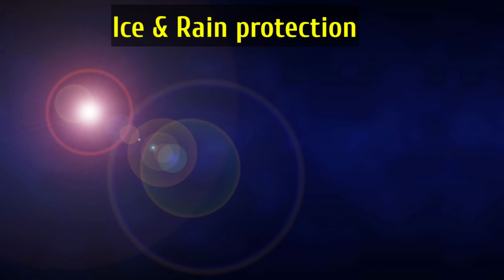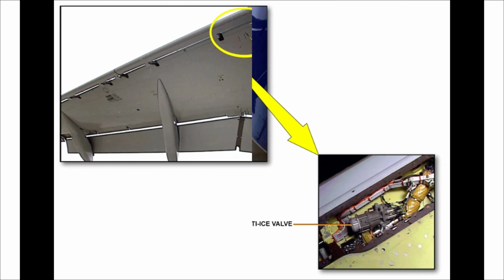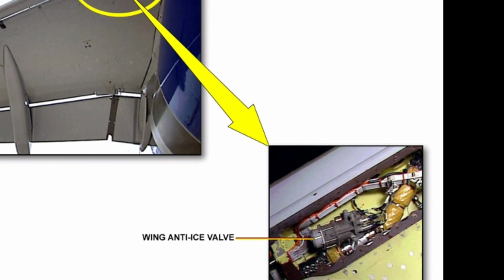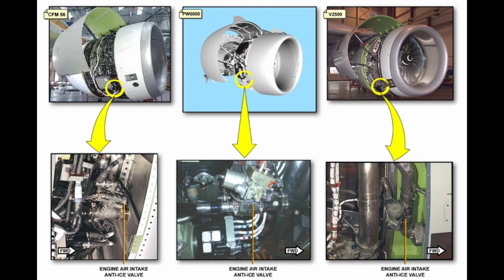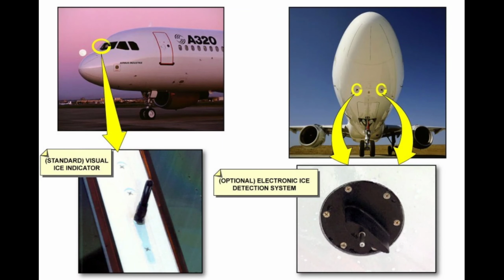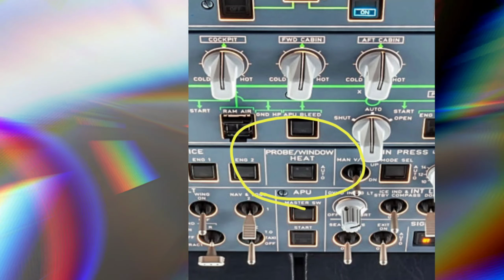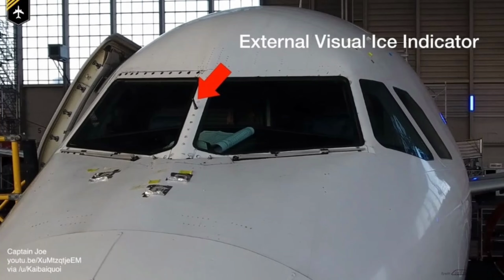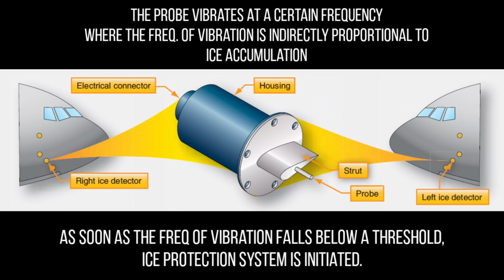ICE & RAIN PROTECTION in Aircraft | ATA 30 | What is Rain repellent system ?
Hello everyone , welcome back again to our another video on our ATA chptr series , this video is on ATA 30 i.e Ice and Rain protection. In this video we will be covering all sorts of basic methods against ice and Rain protection systems used on modern day airliners .
We will cover all systems in the most basic way for ease of understanding!
If you are preparing for modules like 11A or preparing for any interview then these videos will be very beneficial for you ,i guarantee you that

Many of you  have already got theirs, now it's your turn!!

I am TRISHAAD SHARMA an AME student currently working in an EASA &DGCA certified MRO for airlines. I make videos on YouTube regarding aviation exams, Aircraft systems and all that related stuff!

Also if having any trouble in clearing modules , here are all the links avialable for our videos on DGCA Modules📝-: